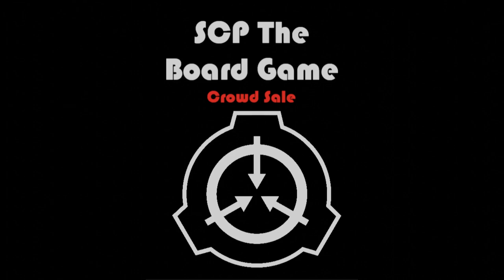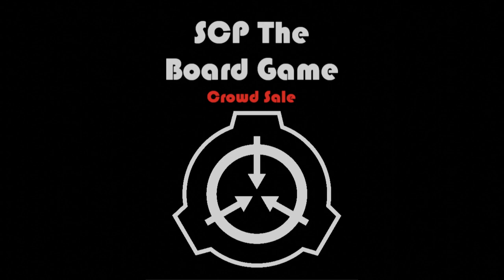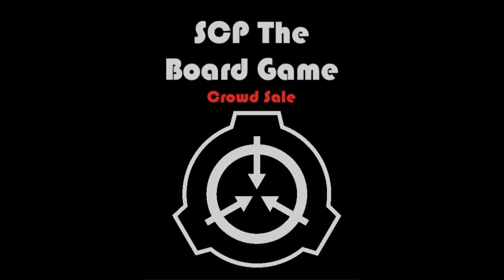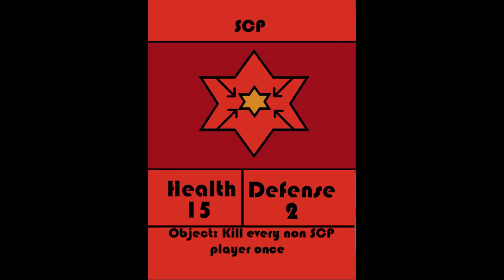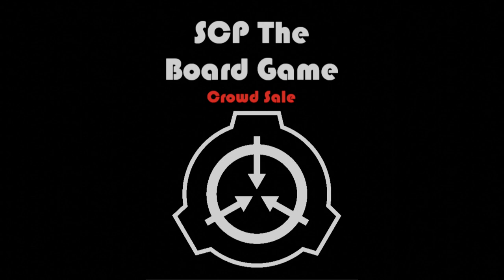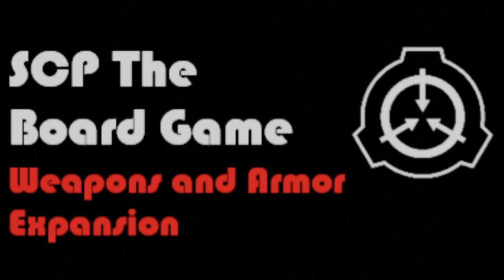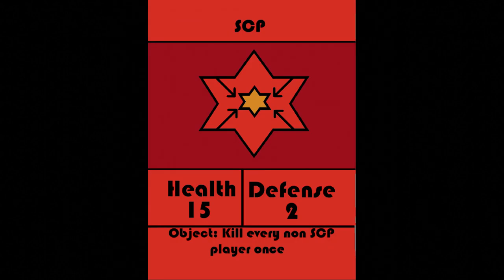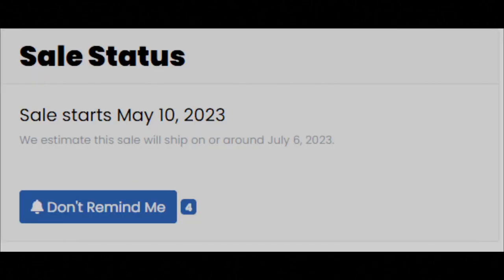SCP The Board Game Crowd Sale!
More Fallen Symphony Progress soon!